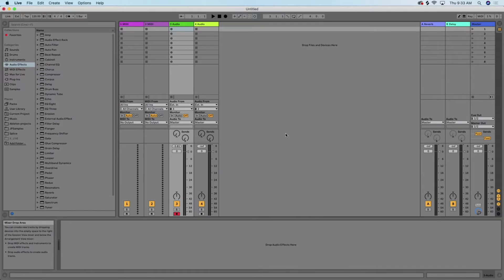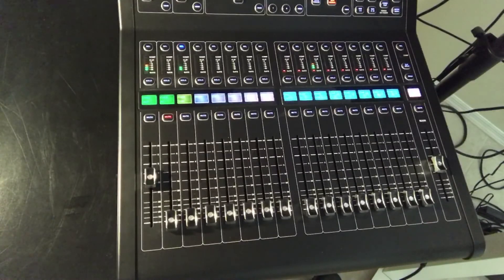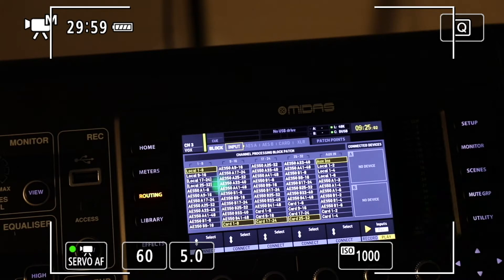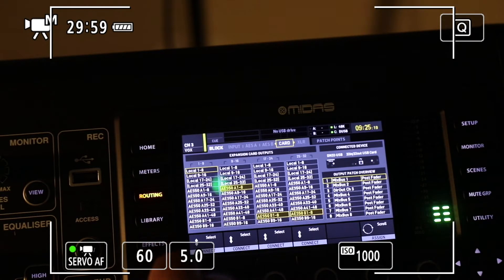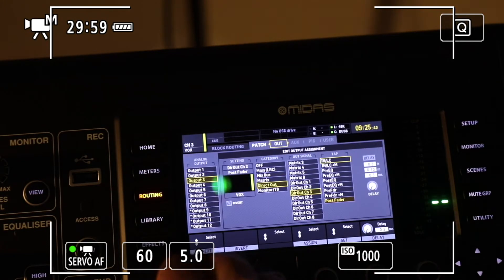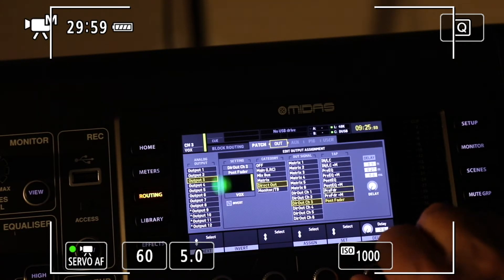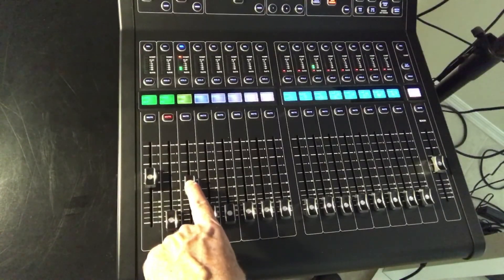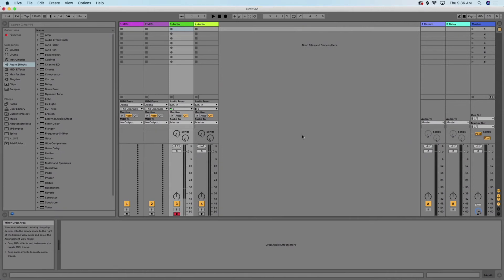Recording Post Fader M32r DAW Ableton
Short video on setting up the Midas M32R (Behringer X32) to send signal to Ableton Live (Pro Tools, Logic, Etc.) post fader.